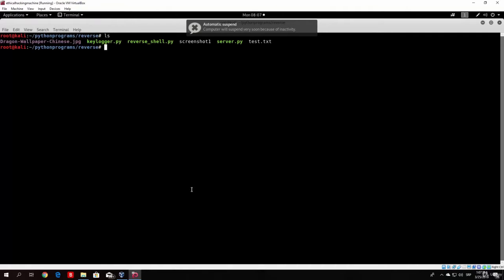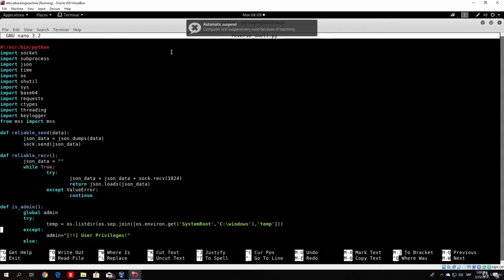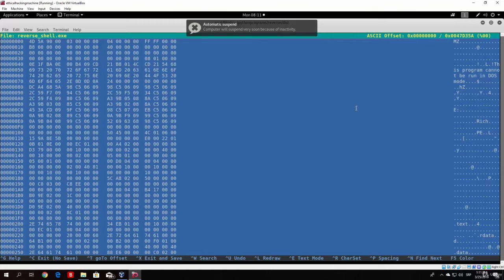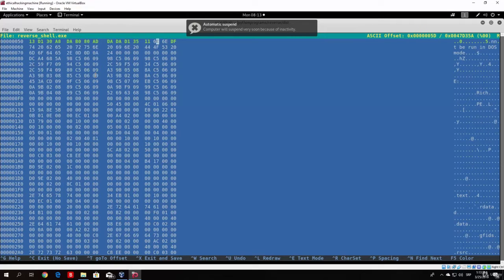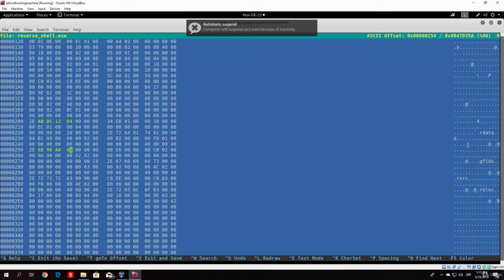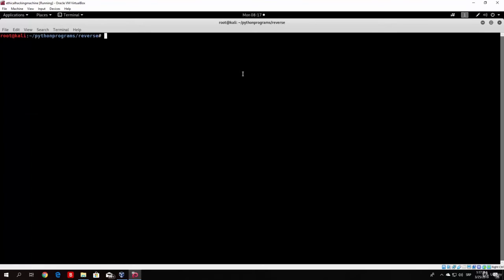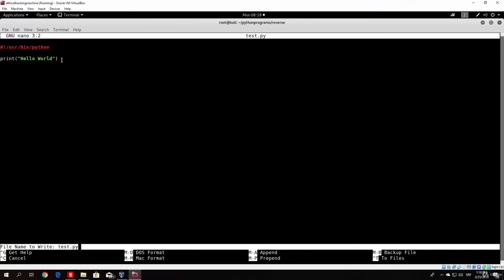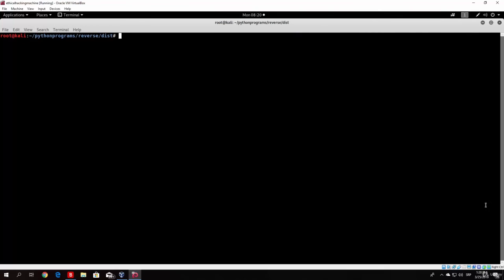6 Bypassing antivirus with your future programs